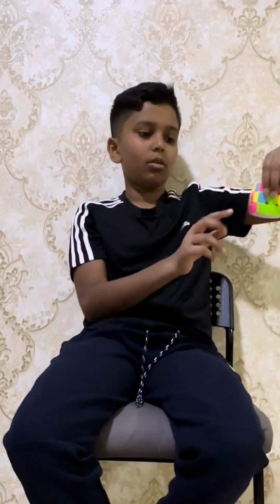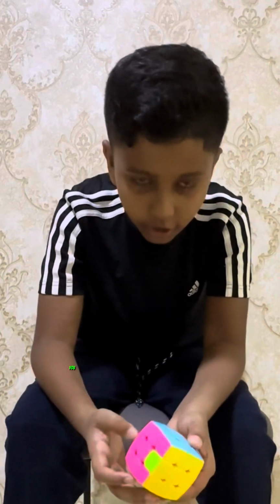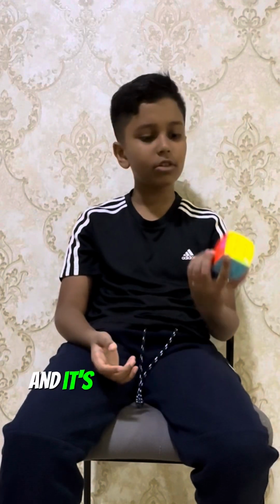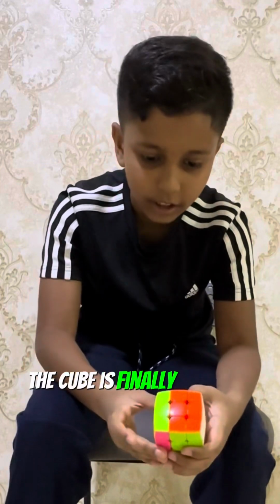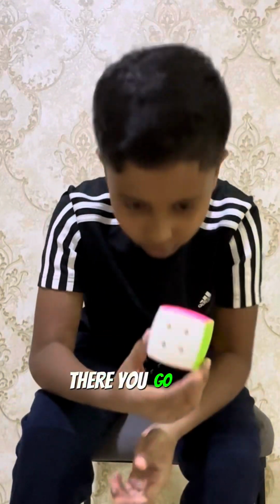My First Live Rubik's Cube Attempt! 🧩 Ready to twist and turn? Let's go!"